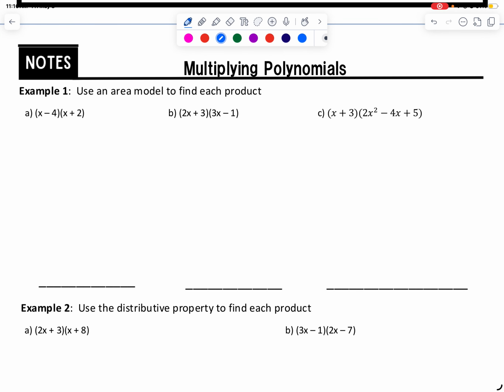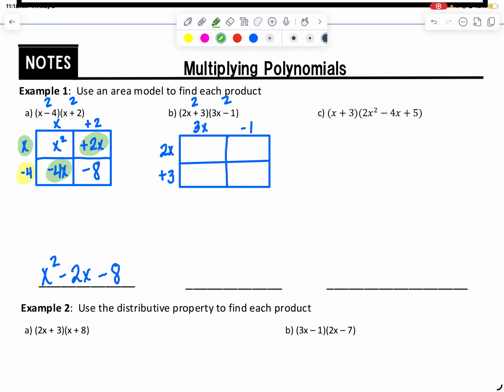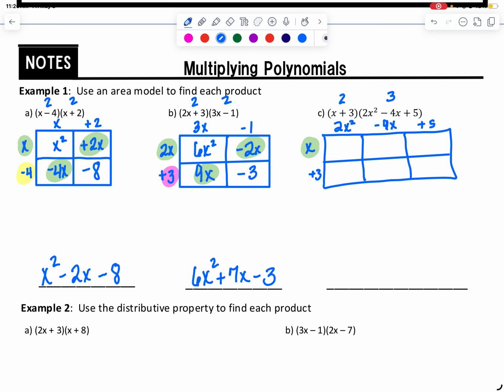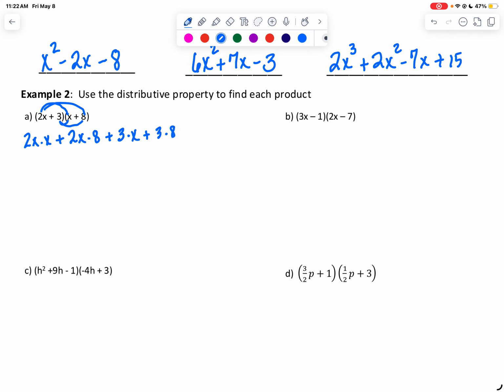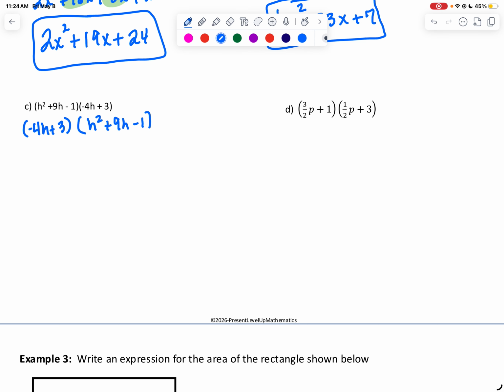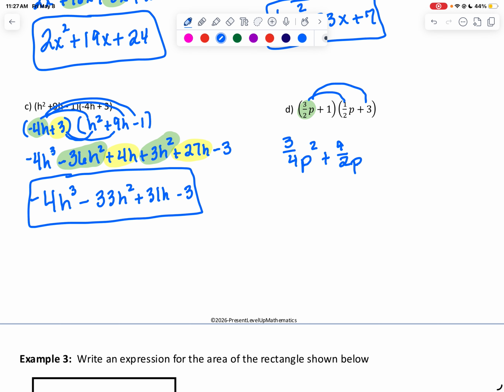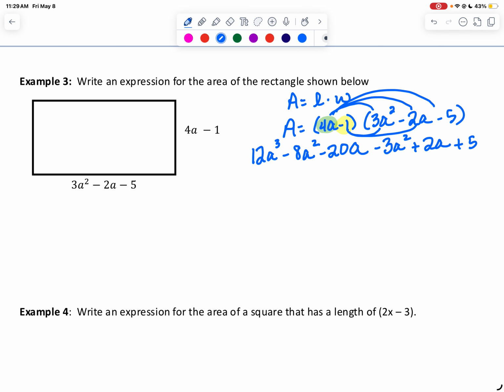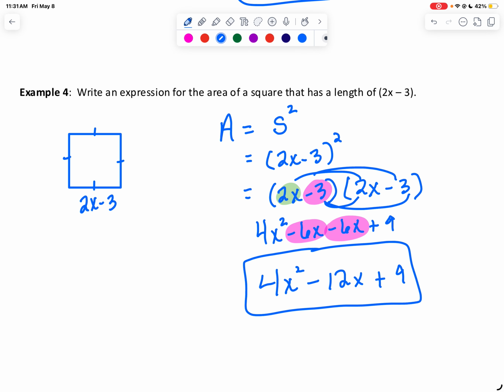How to Multiply Polynomials Using Area Model and Distributive Property Guided Notes for Algebra I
In this lesson students will explore how to multiply polynomials using an area model and the distributive property.